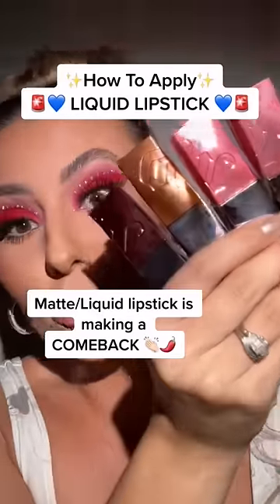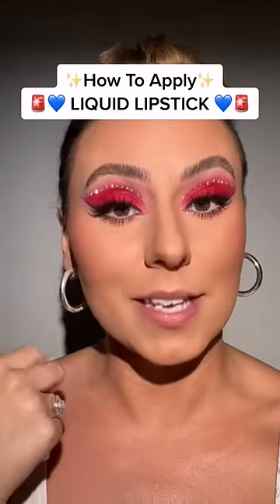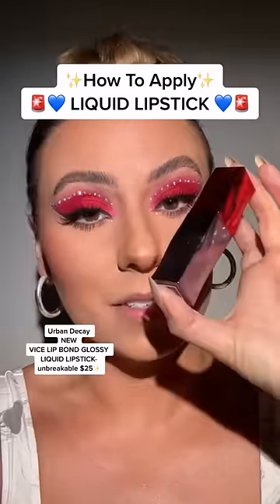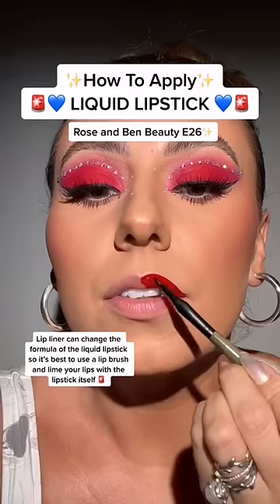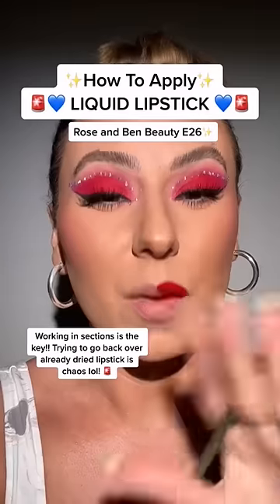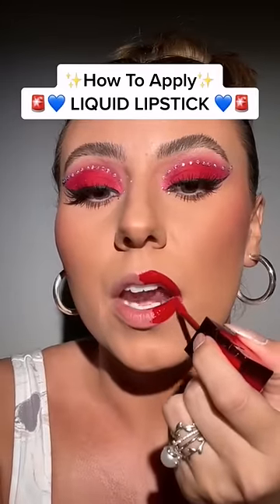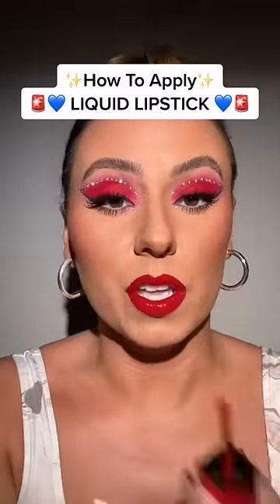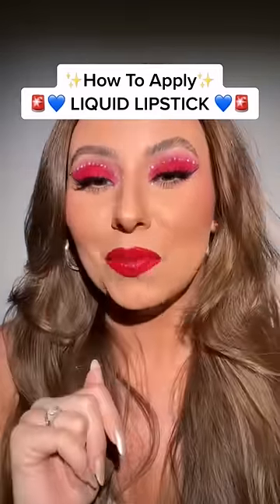Do you wear liquid lipstick?! ❤️💄